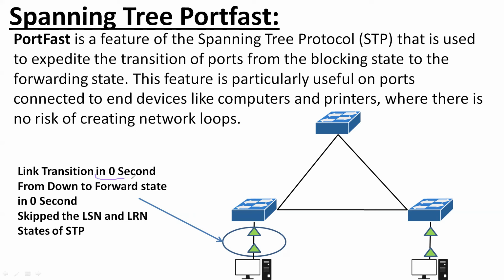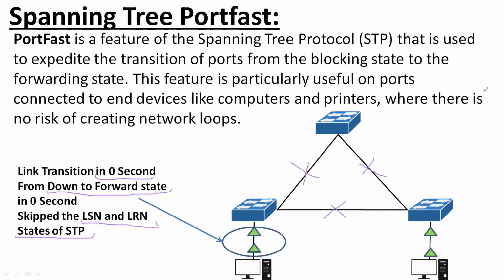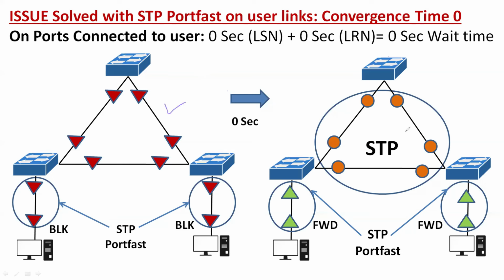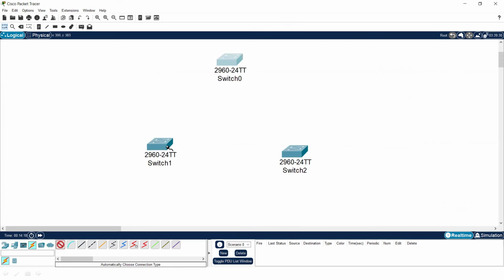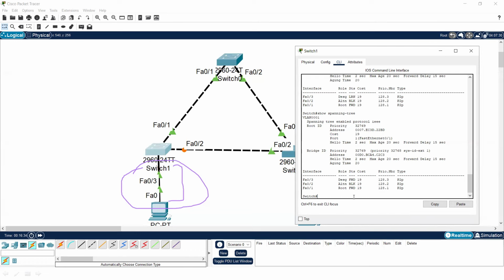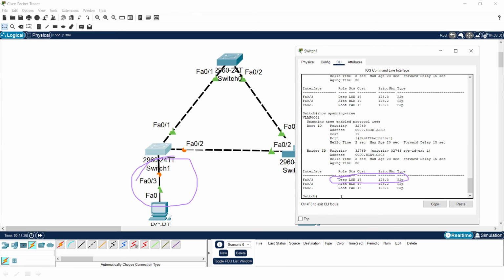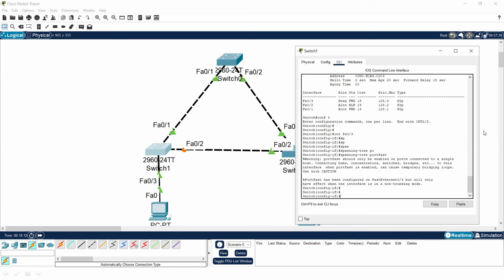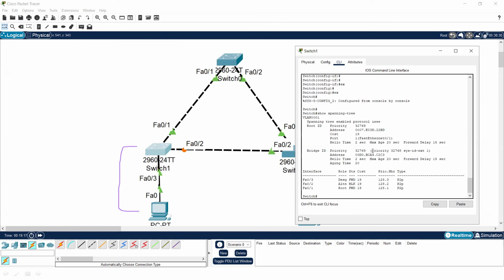STP PortFast: Understanding PortFast and Its Configuration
In this detailed video, we explore the concept of STP PortFast and its significance in network configurations. You will learn:

What is PortFast? Understand the purpose of PortFast in the Spanning Tree Protocol and how it helps reduce network downtime during port initialization.
Benefits of Using PortFast: Discover the advantages of enabling PortFast on switch ports connected to end devices, such as PCs and servers.
PortFast Configuration: Follow along with step-by-step instructions on how to configure PortFast on your switches, including best practices and common scenarios for implementation.
Practical Examples: See real-world examples demonstrating the impact of PortFast on network performance and efficiency.

This video is ideal for networking students, CCNA candidates, and IT professionals looking to enhance their knowledge of STP and improve their network configurations. Join us for a clear and engaging explanation that will help you master STP PortFast!